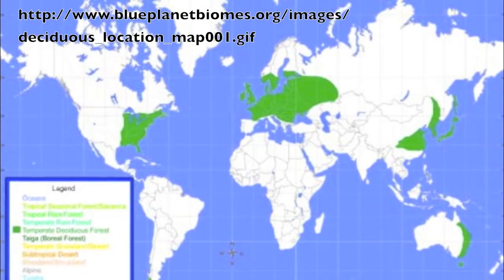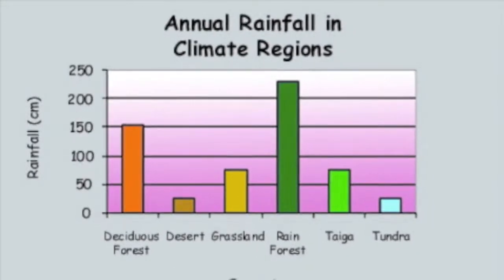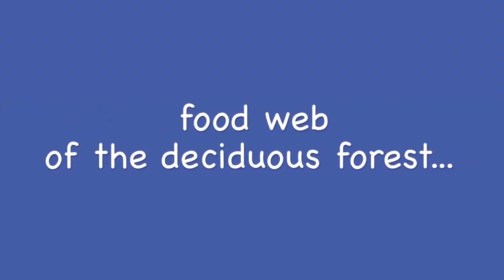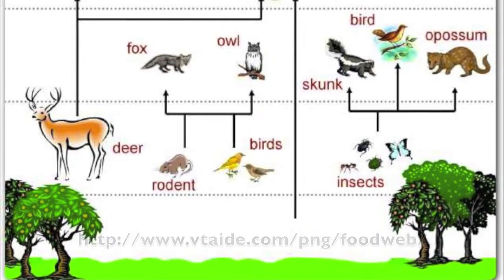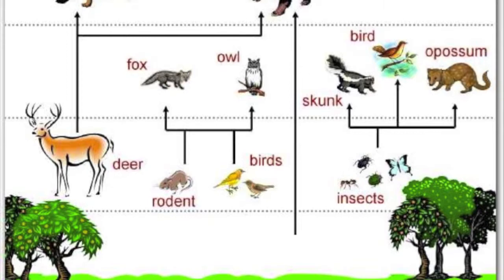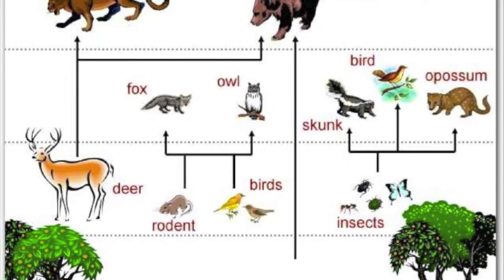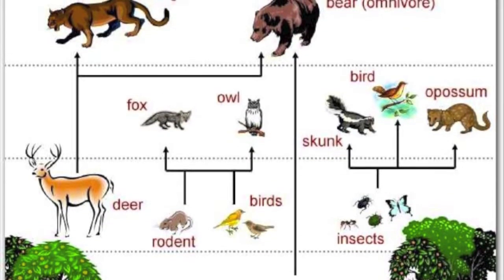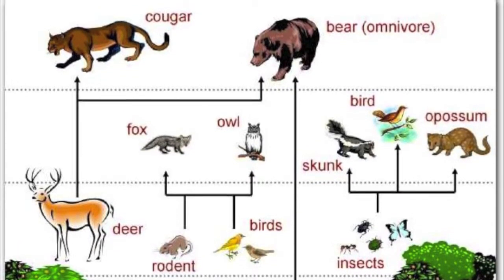deciduous forest biome fox BETTER